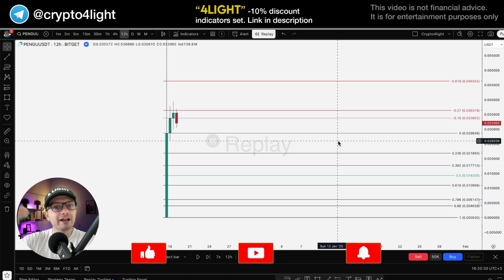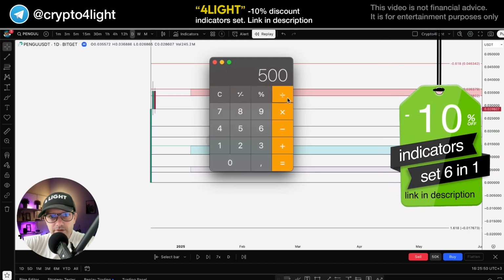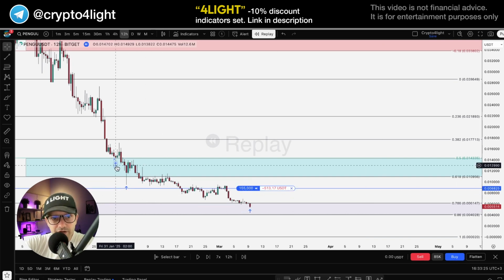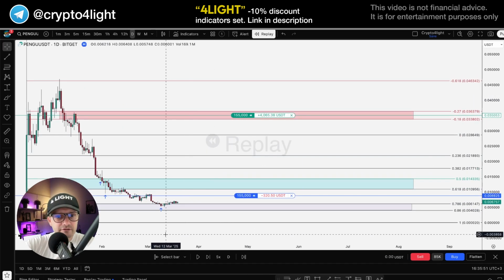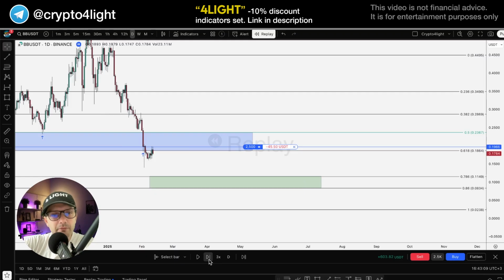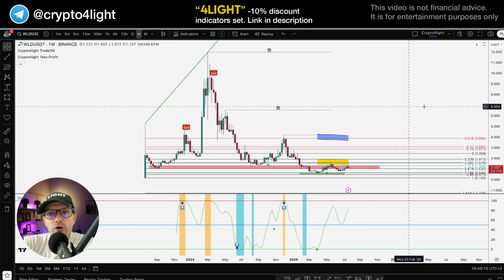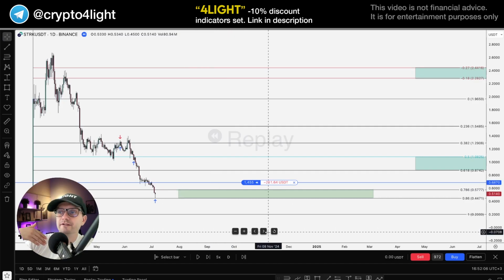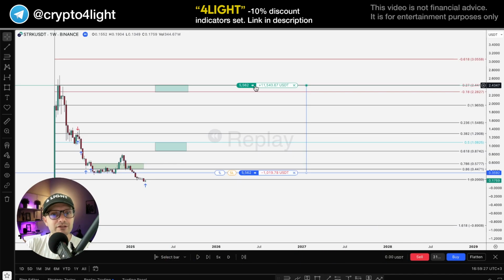BEST Spot Trading Strategy 2026: 80% Winrate Setup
Want to finally trade crypto profitably in 2025? In this video, I reveal one of the most effective crypto spot trading strategies that helped me consistently win in this volatile market. Perfect for both beginners and experienced traders looking to level up!

We break down the Initiation → Accumulation → Pump model — a powerful market structure pattern that smart money follows. Learn how to identify early accumulation zones and how to prepare for explosive price moves before they happen. 📊

You’ll also discover how to use the DCA (Dollar Cost Averaging) strategy correctly during sideways and early accumulation phases to reduce risk and maximize long-term gains. 🚀

📌 What You’ll Learn:

Spot trading strategy for crypto beginners and pros
How to use DCA effectively in real market conditions
Understanding the Initiation - Accumulation - Pump phases
Risk management tips for crypto spot markets
Real-time chart breakdowns and setups
💡 Stay ahead of the curve and optimize your entries for the next bull run.

⏰ Time Stamps ⏰